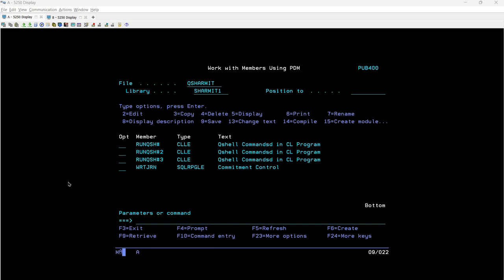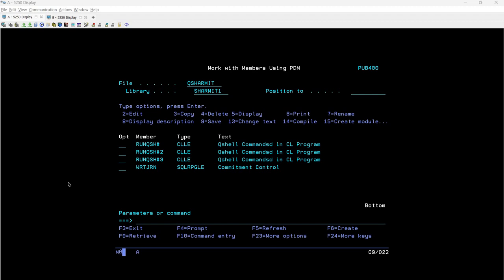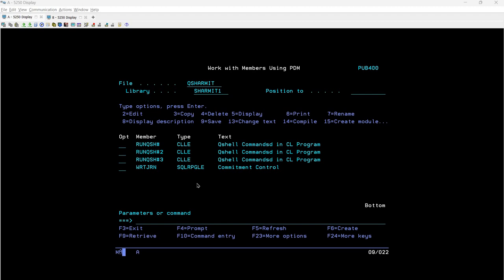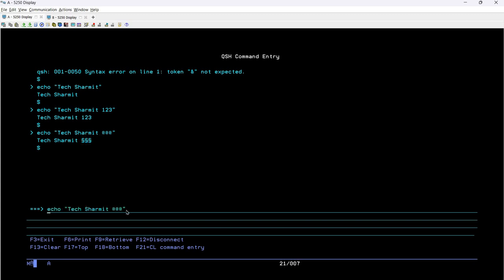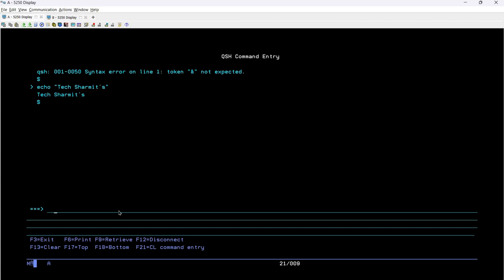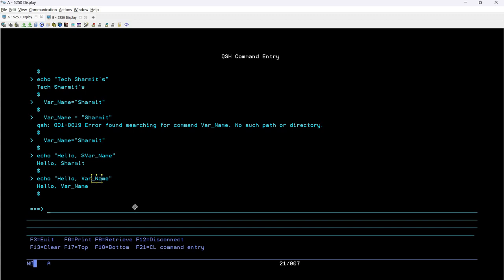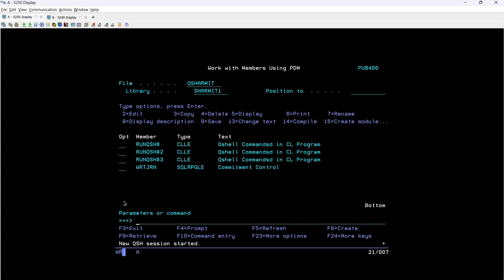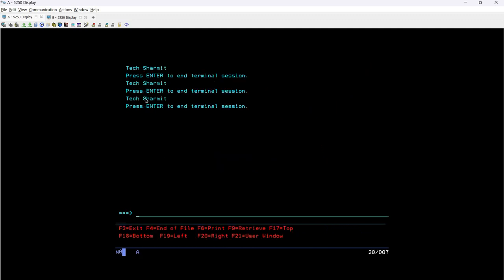echo qshell command to print text | echo command in ibmi | ibmi training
1. Process to print text using echo qshell command in ibmi training in english.

2. How  to print text using variable with echo qshell command in cl program in ibmi /as400 in english.

3. echo qshell command in ibmi in english.

Qshell command | echo command | Cl programming | cl programming in ibmi | cl programming in as400